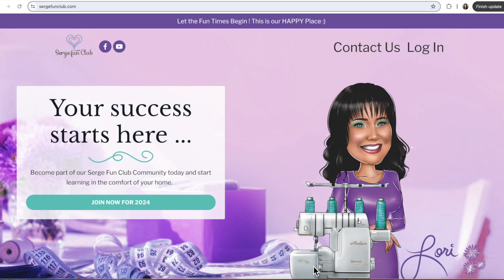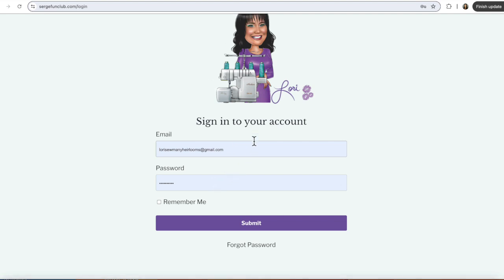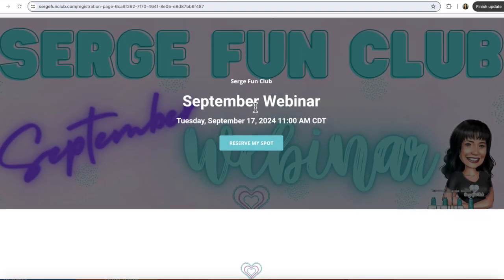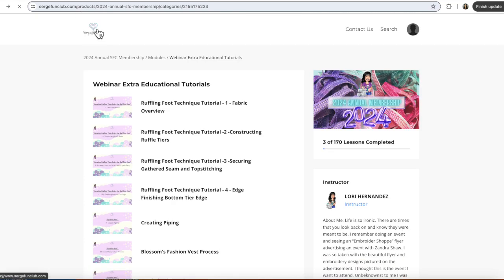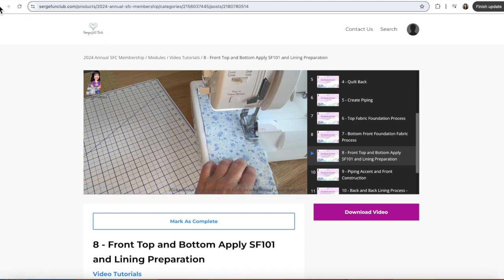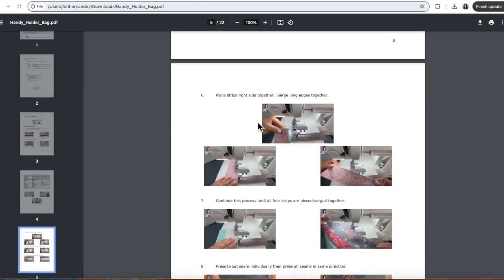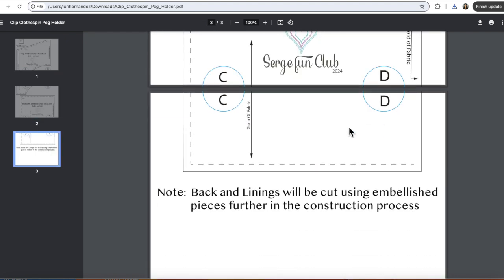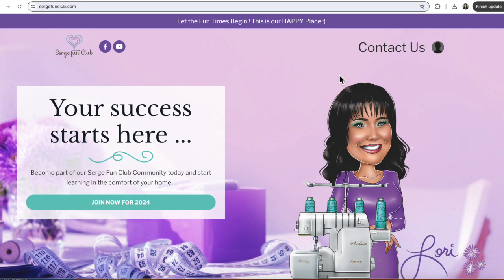2024 Website Navigation Tutorial Serge Fun Club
2024 Website Navigation Tutorial Serge Fun Club